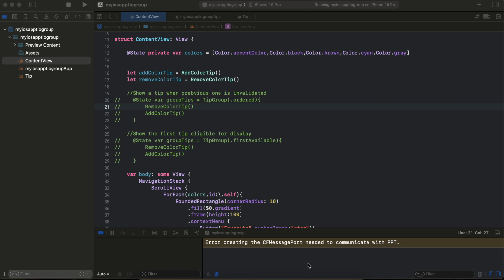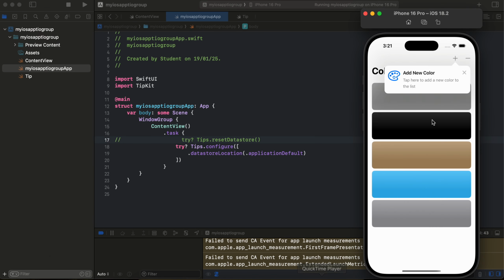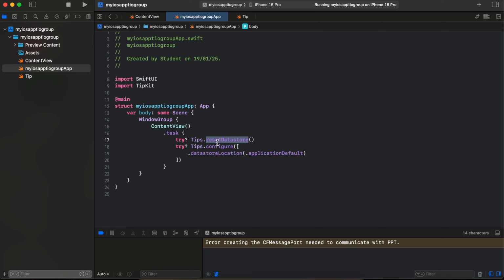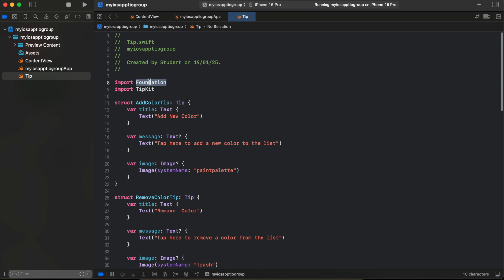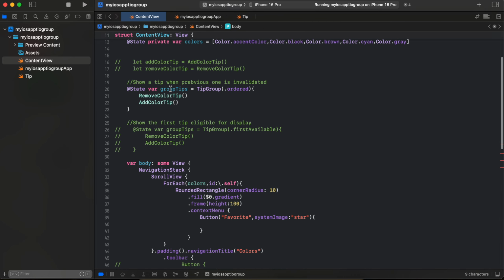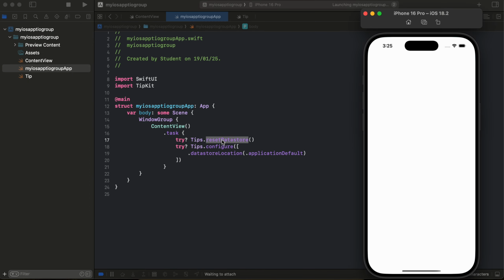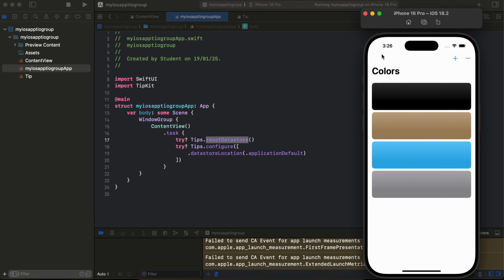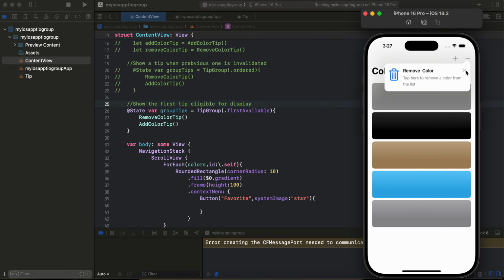How to Use TipGroup with TipKit in Native iOS app with SwiftUI & Swift